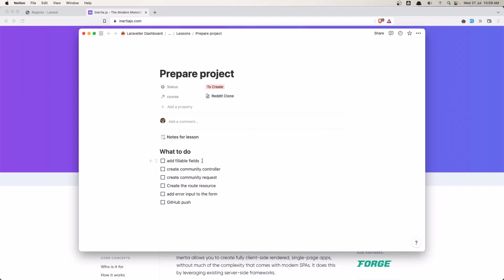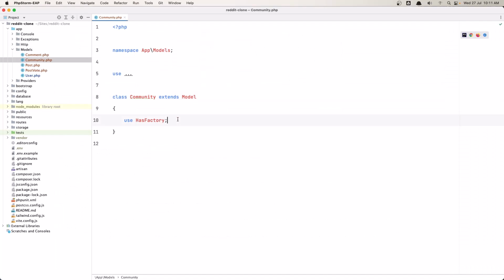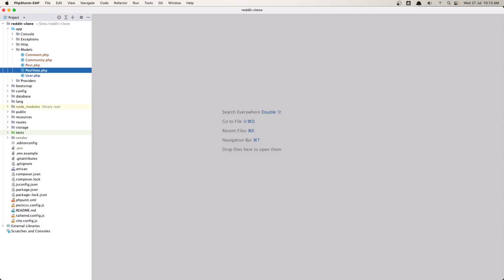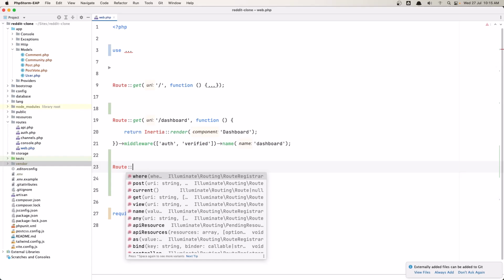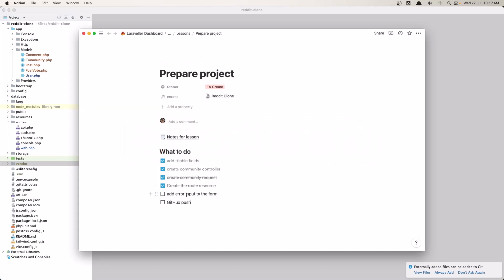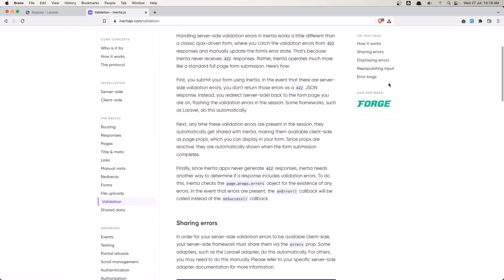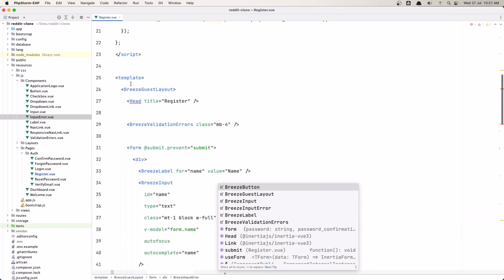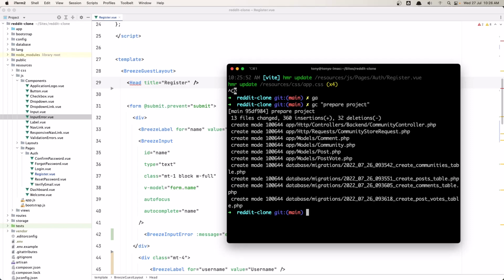4 Prepare the Project - Full Stack Reddit Clone with Laravel InertiaJS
In this video, we are going to prepare our project.
Laravel tutorial.